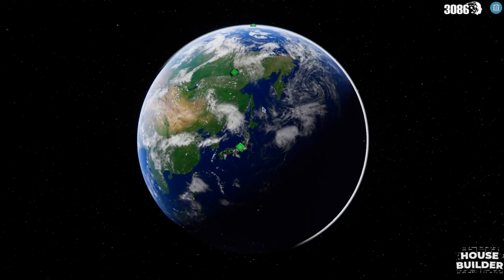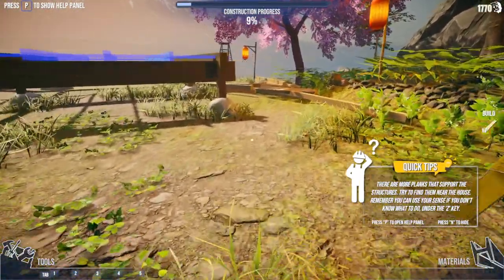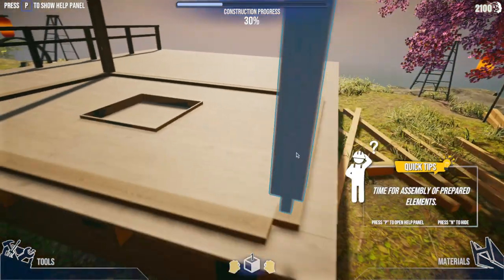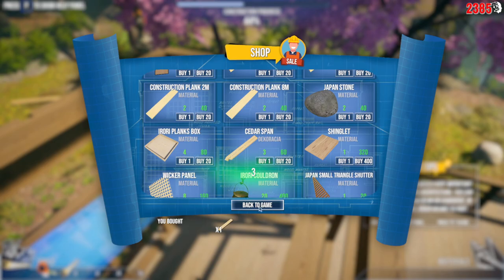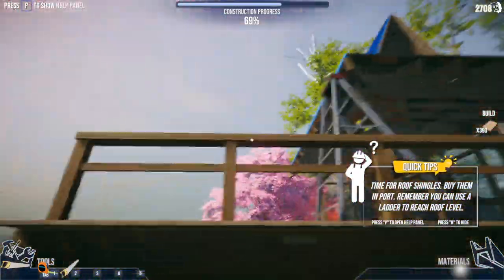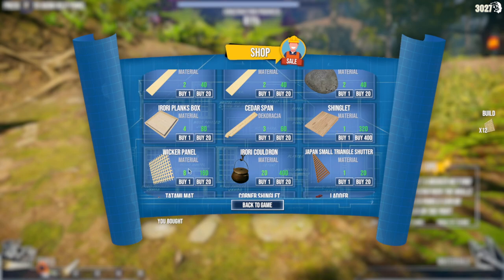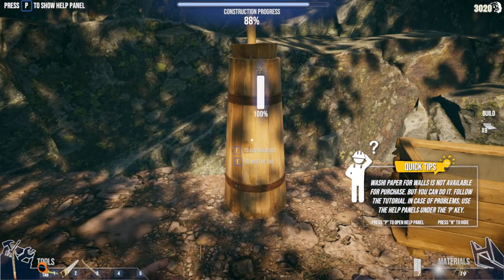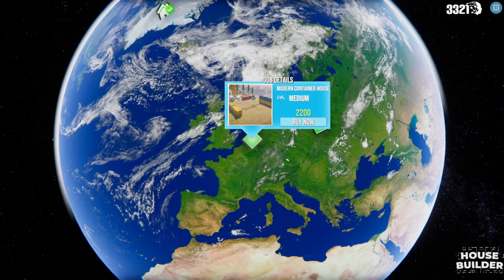Japan Tea House Build !!! House Builder Ep. 3 | Mrs. Z1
Become a one-man construction crew! Travel around the world and through the ages to build iconic designs! Beware unpleasant temperatures and dangerous fauna!